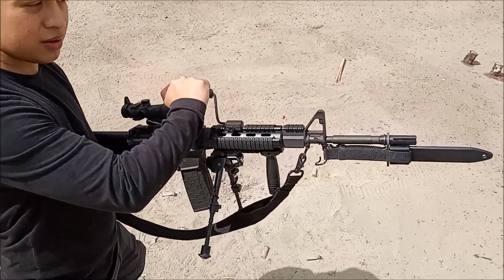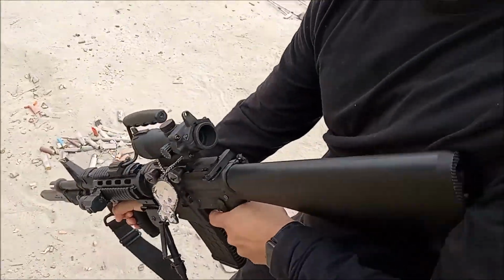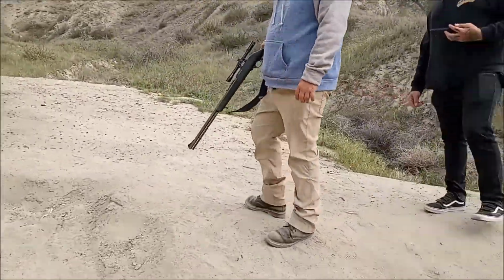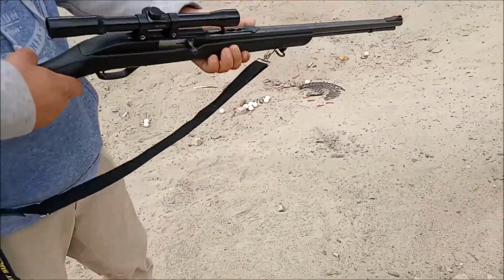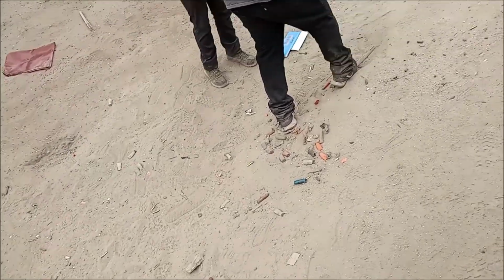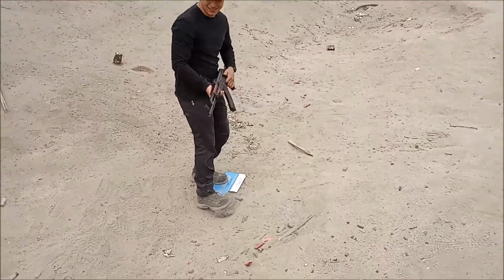Bee Canyon - Range Day & Training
One of my friends wanted to go shooting & he brought along a friend who was new to this stuff & had to train him, telling him the 4 basics & what not. We were planning on going to the usual Berdoo Canyon but my friend found a closer place called Bee Canyon in Hemet & it wasn't bad. Also, I had to put some ammo limitation cause we were short on some stuff & wanted everyone to have a chance at everything we had. The thing I mentioned about the AK, so recently my other friend & I found out that the firing pin has been falling out of the bolt & later sent me a video showing that there's supposed to be a pin to retain it, but disappeared somehow. So what I ended up doing as the more experienced of the group & as someone who wants to be a certified gunsmith, I took a small retaining pin, cut it to length & wedged it into the hole & made the AK functional again. As I would have said in the clip, "Certified homemade ghetto gunsmith" & I really wish my friend didn't stop recording to have the footage